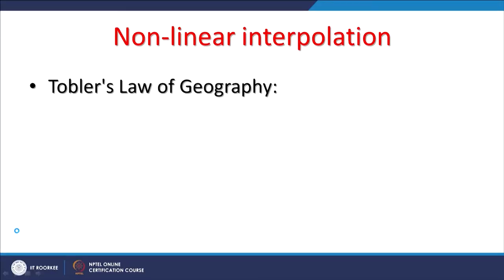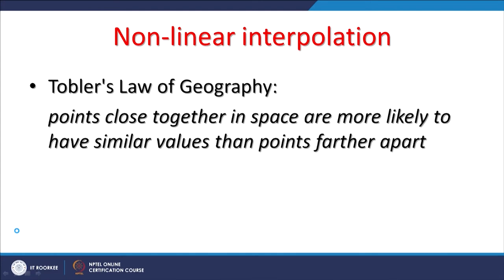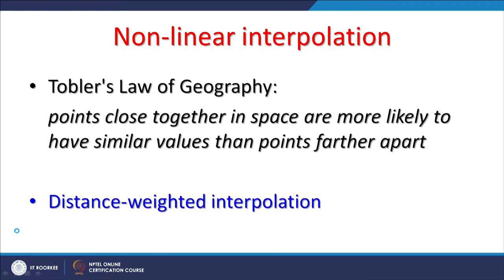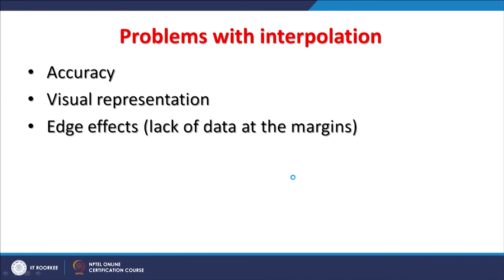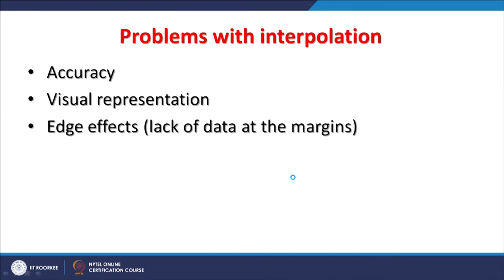Lecture 19 : Spatial Interpolation Techniques-02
In this lecture, we are studying about Spatial Interpolation Techniques part-02